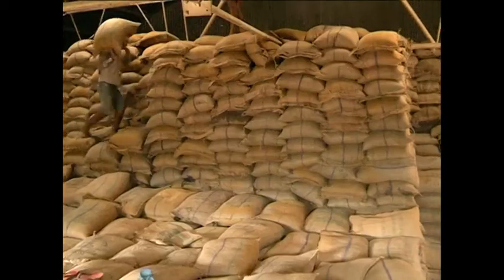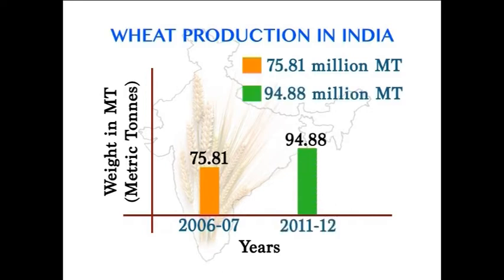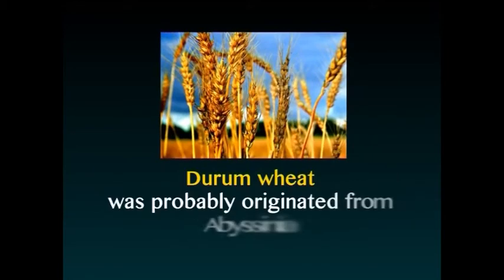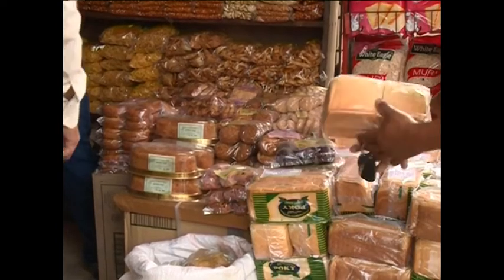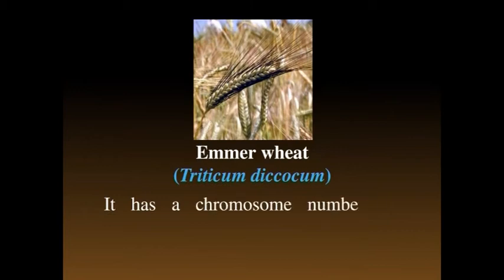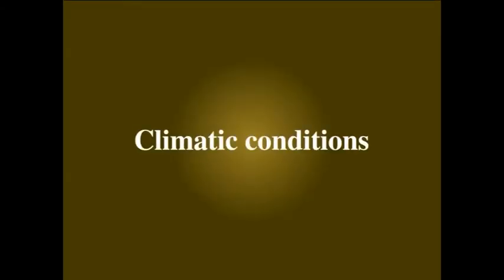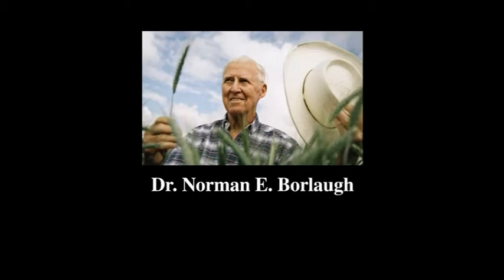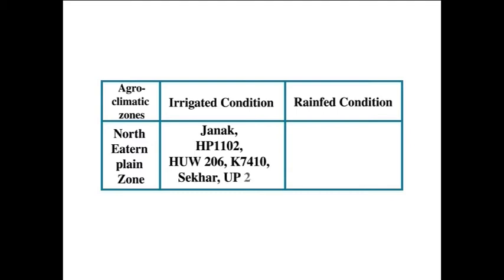FIELD CROPS ORIGIN, GEOGRAPHIC DISTRIBUTION, ECONOMIC IMPORTANCE, SOIL AND CLIMATIC ..